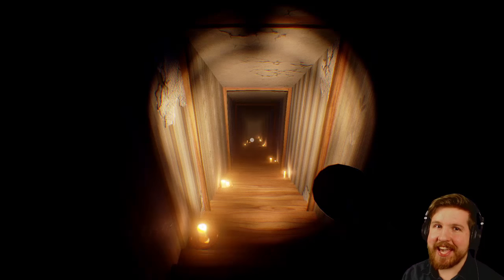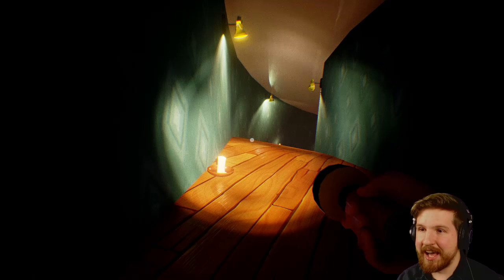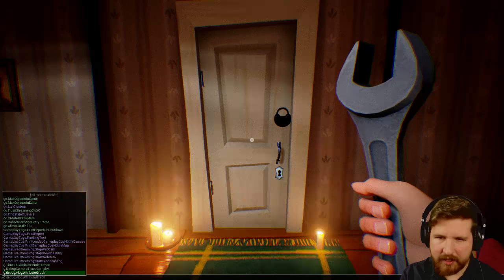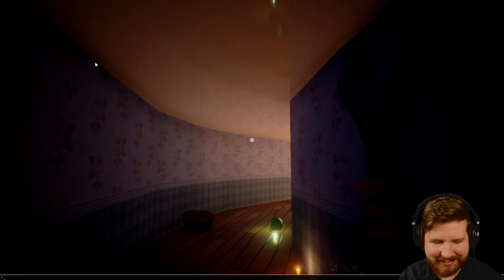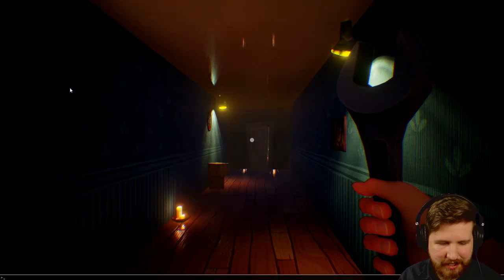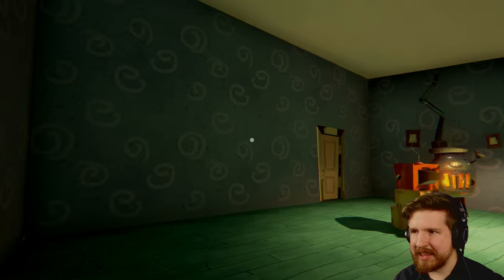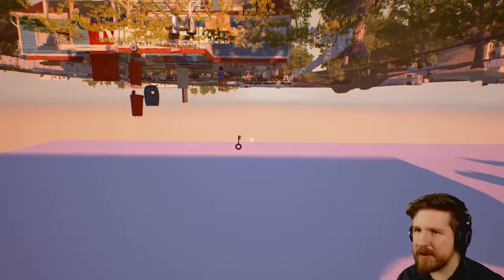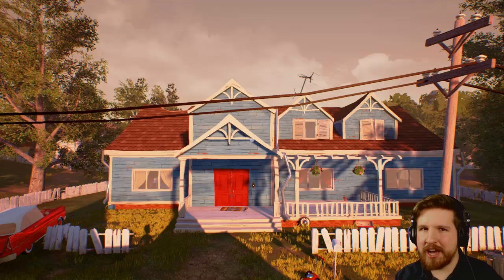WALKING THROUGH WALLS - Hello Neighbor Alpha 2 Secrets